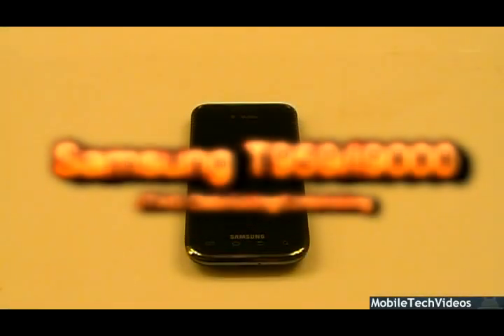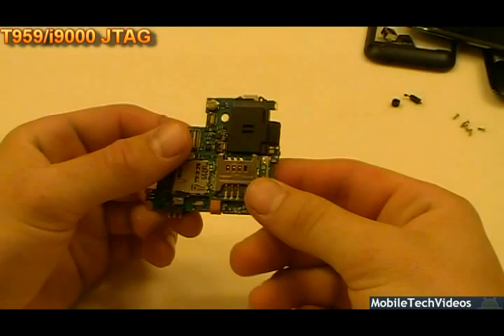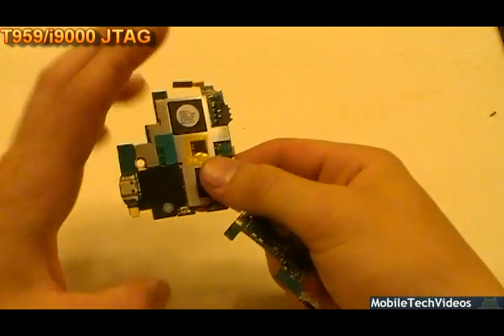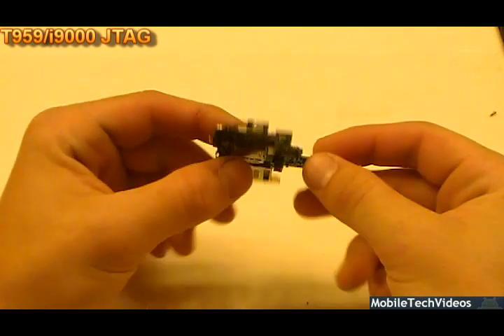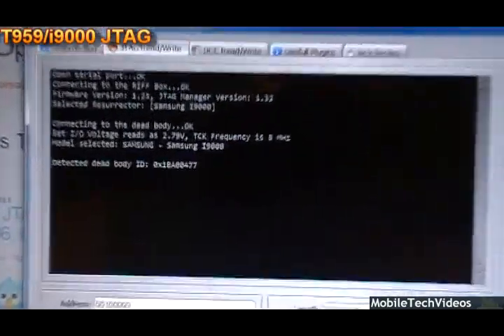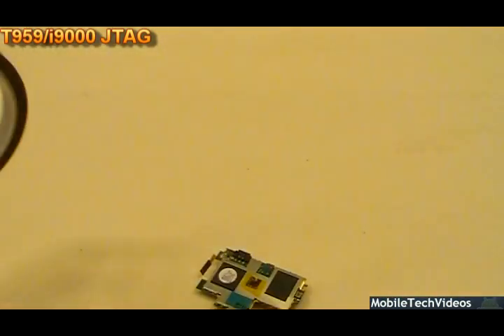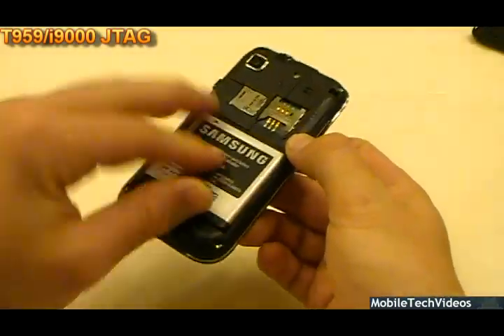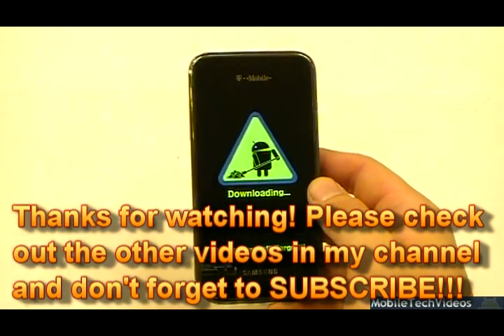Samsung Vibrant i9000 T959V - JTAG Service (Debricking/Unbrick/Brick FIX)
Buy your Brick service from us here. We are one of the ONLY USA shops to do this as well as the MOST POPULAR SOURCE.

This is a preview promotion of what's involved in our debricking process. All phones follow a similar procedure. DO NOT TRY THIS AT ON YOUR OWN. I'm trained in small electronics and familiar with all the steps. It's very easy to damage components, small connectors and other parts during this process.